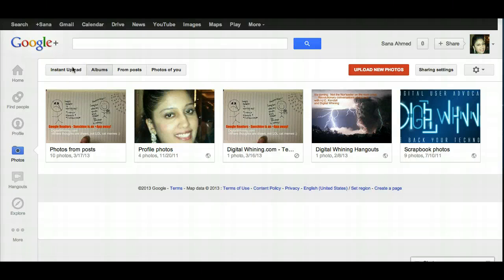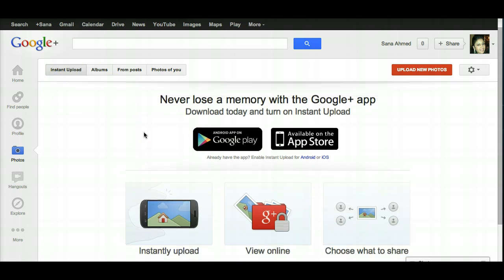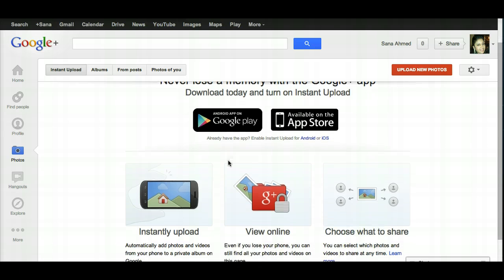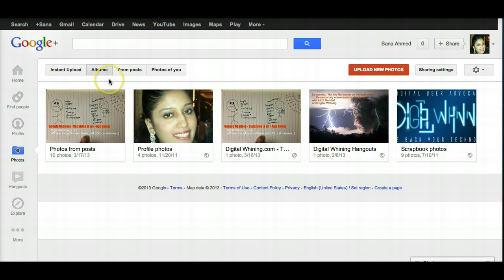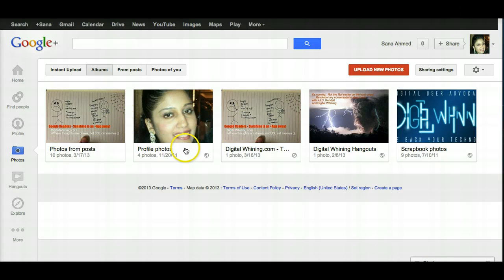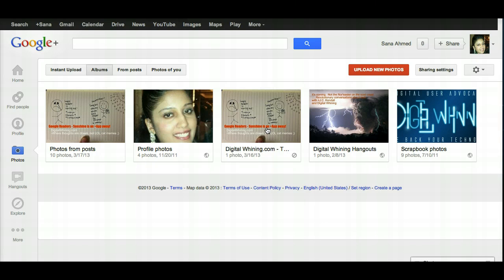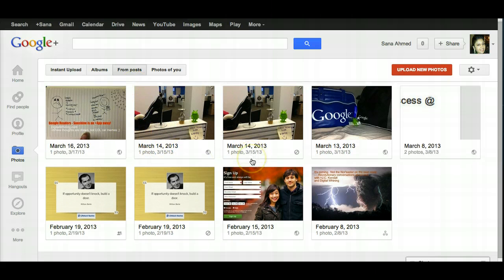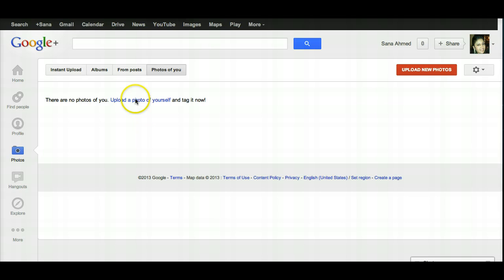Google+ Photos features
How do you upload and share photos on Google+?  This video walks you through in 2 minutes